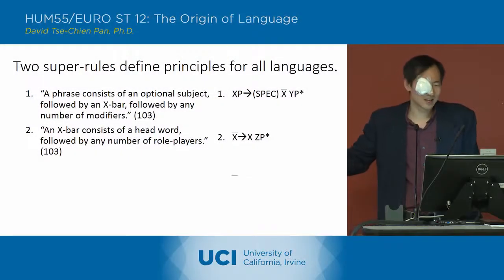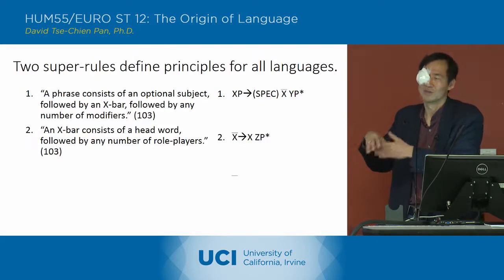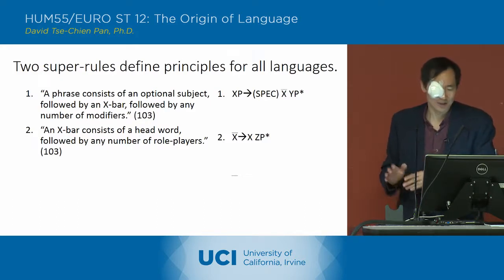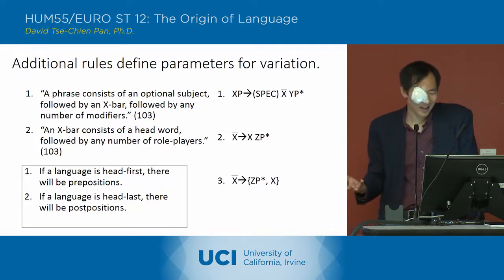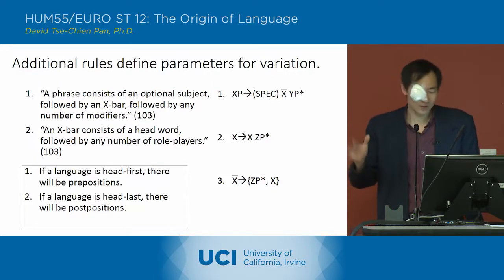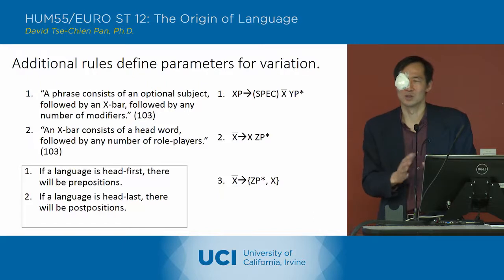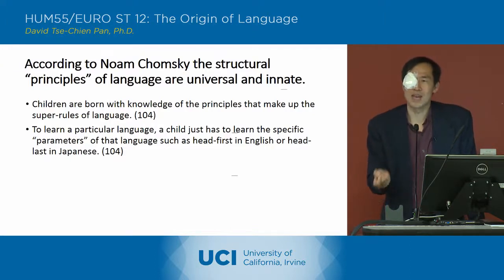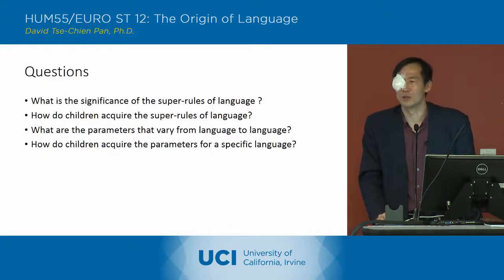The Origin of Language - 18-4 - Steven Pinker 2 - Lecture